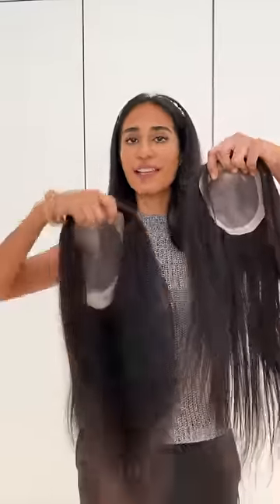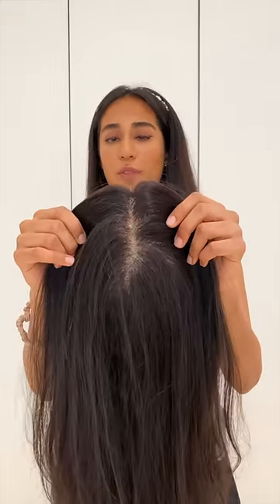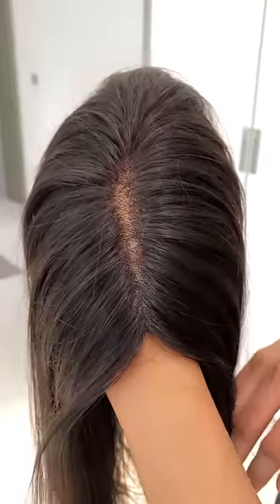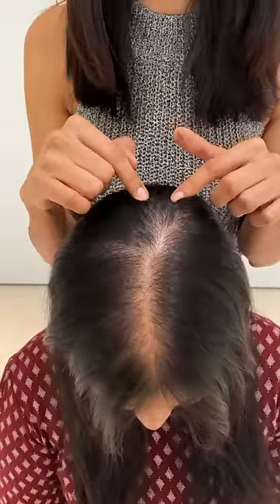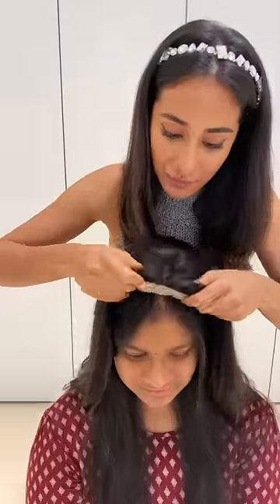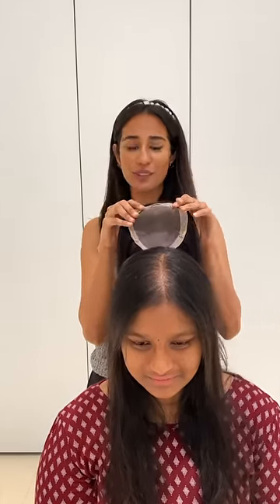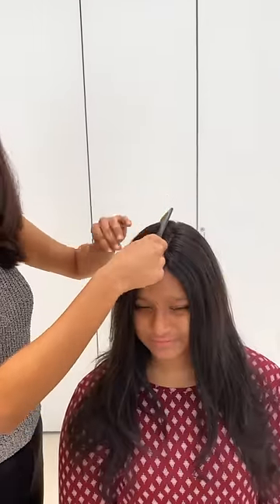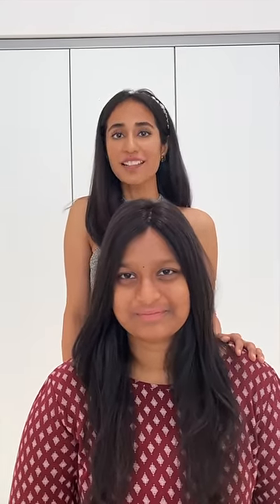Monotop Hair Toppers | Hair Toppers For Hair Thinning | Human Hair Toppers India by 1 Hair Stop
Hair Toppers help to give the perfect coverage for your thinning areas and also add volume to your hair. 1 Hair Stop's Monotop 5x5 topper and Crown Topper as demonstrated in the video can be parted any way you like! The knots on the patch aren't as visible on our monotop patches making them look natural. You can even backcomb these patches and use them in a puff and they look super seamless.